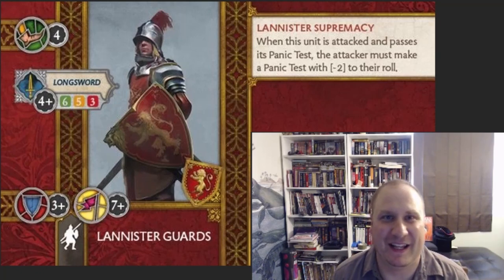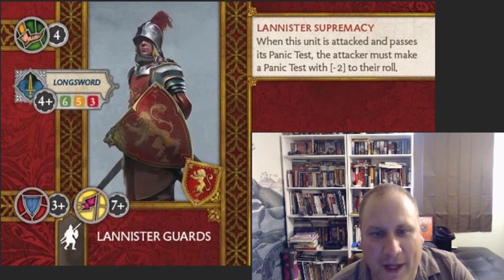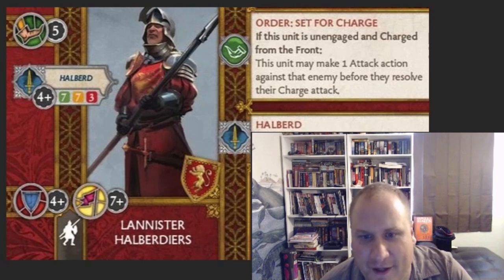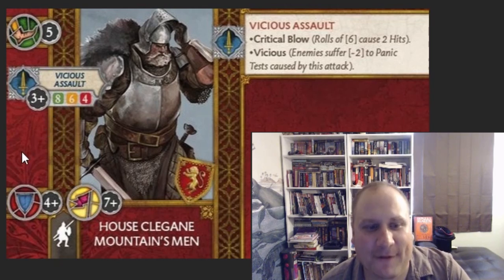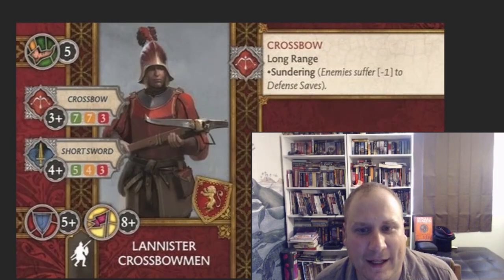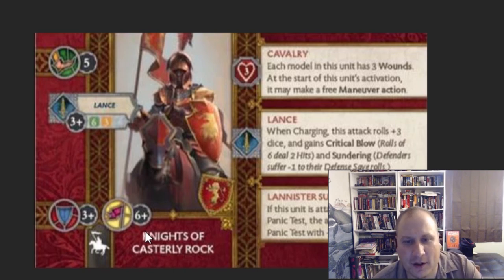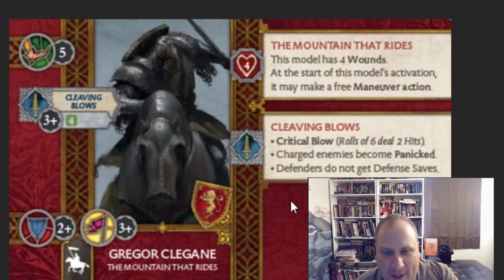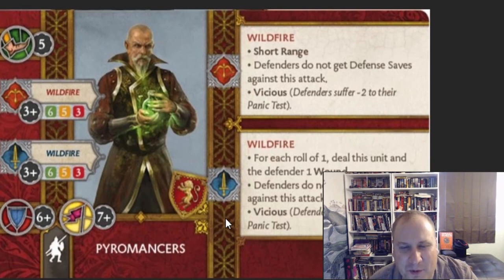Let's Talk: Lannister Combat Units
The Kickstarter Pledges are arriving, and you know what that means. It's time to start talking about CMON's A Song of Ice and Fire Miniature game again! Today I will be talking about the Lannister combat units: What I think of them, and what attachments I recommend taking with them. We will cover the Lannister Guardsmen, Halberdiers, Moutain's Men, Knights of Casterly Rock, Crossbowman and the Mountain that rides.  Also for the first time on this channel we will discuss the new Lannister Unit: Pyromancers! What do I think of all these guys? Watch the video to find out.